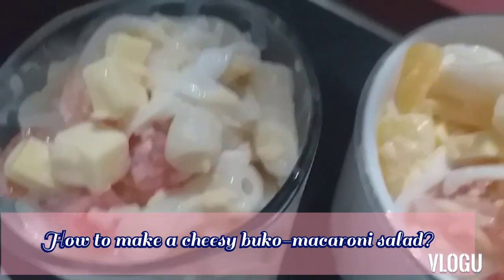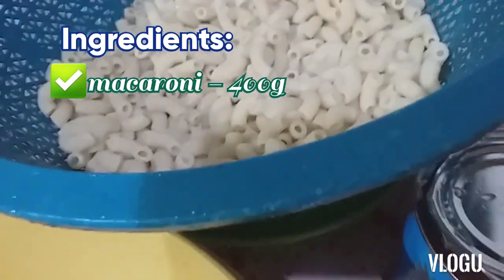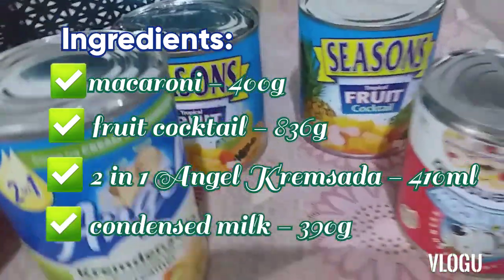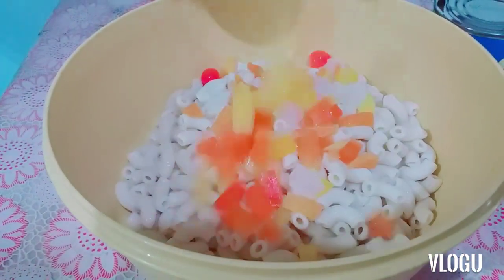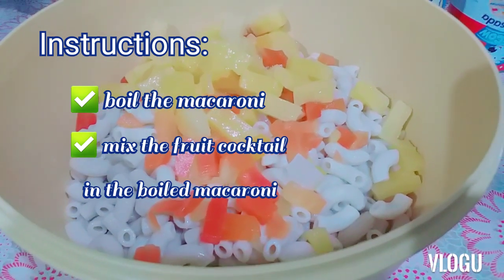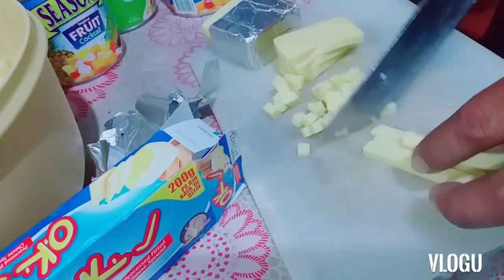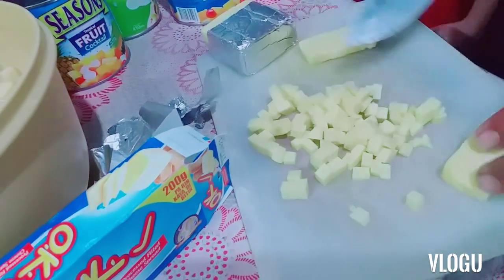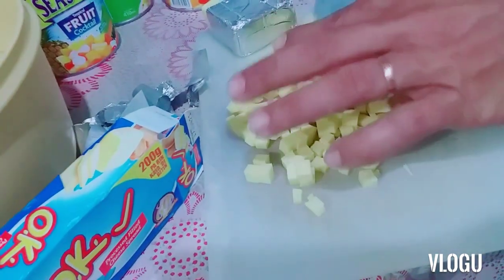How to make a cheesy buko macaroni salad?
Filipino Sweet Macaroni Salad is a popular version of mac salad in the Philippines. It is composed of sweetened fruits, condensed milk, and  cheese.
Based on "Panlasang Pinoy, Sweet Macaroni Salad is more famous in the provinces. This is a favorite dessert during town fiestas. Each region has their local versions of this salad. Wouldn’t it be great to go around the country to sample it, along with other authentic regional dishes?